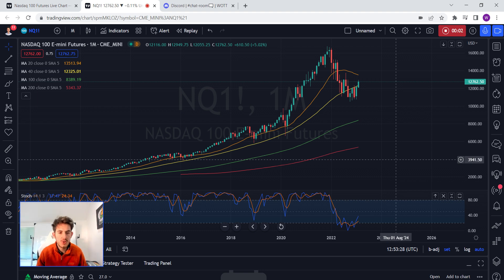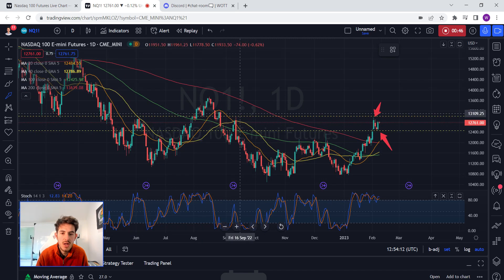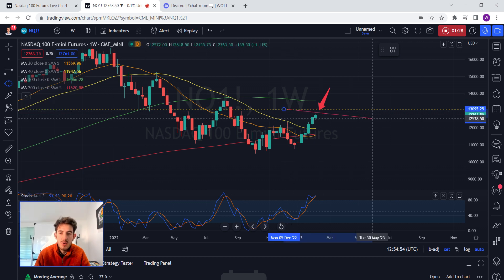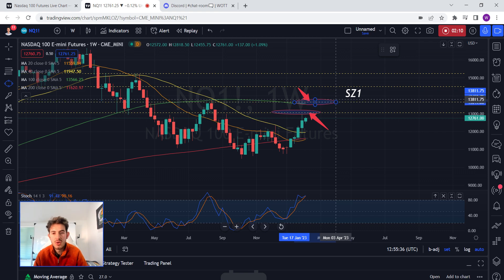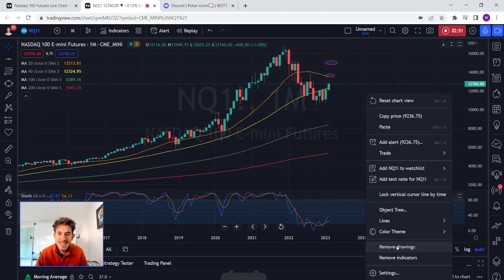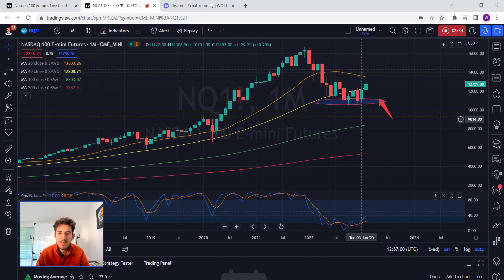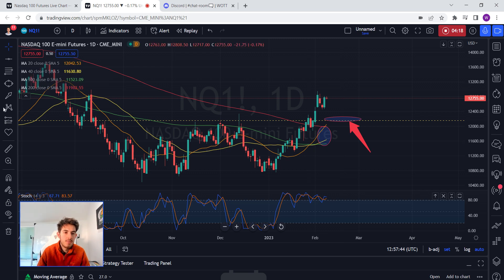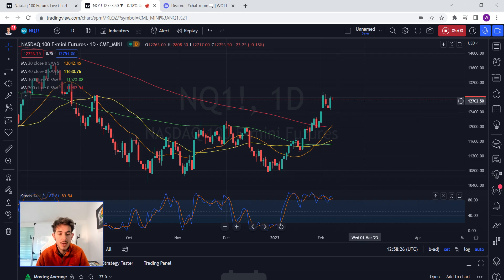DCA Trading Strategy Futures | US100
In this video we will explain how (DCA) Dollar Cost Averaging works and its use in markets like the Nasdaq 100 Futures market.

Twitter (Will) 👉   / will__sebastian

Twitter (Alex) 👉   / realalexsoro

Facebook 👉   / thefxmentor

 to gain access to our LIVE Forex Trading Room and Mentorship Program!

Charts By TradingView